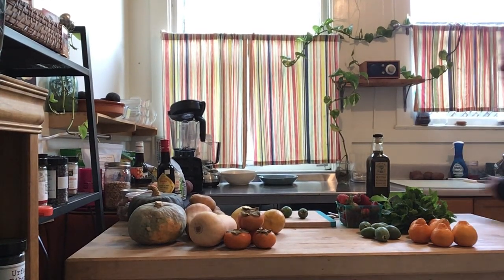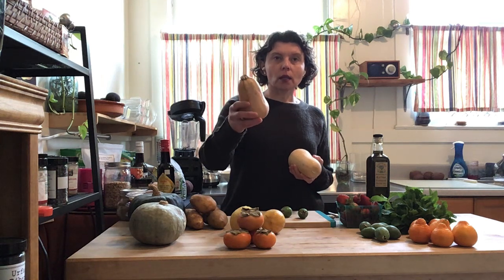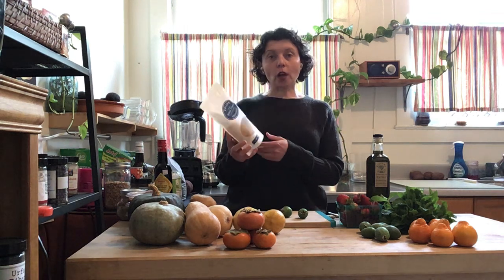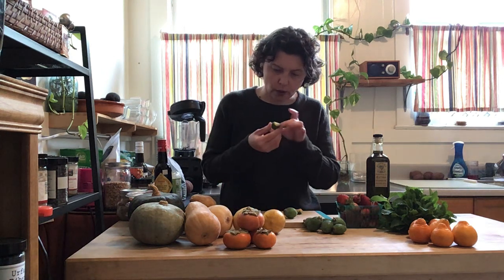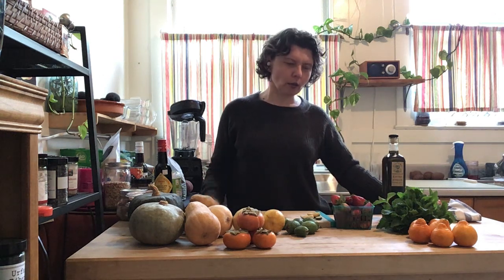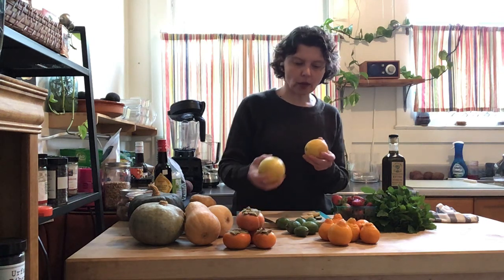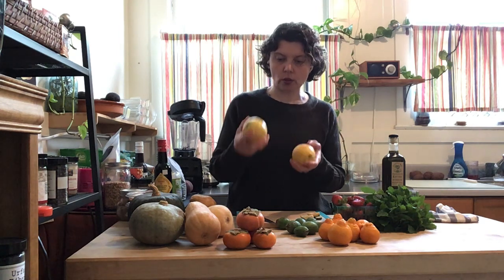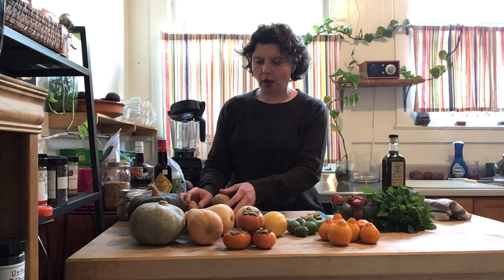Farmer's Market Trip + Recipes & Tips!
Hi everyone, welcome back to Quick and Delish, today I will talking about what I purchased at the Farmer's Market and how I use them in my recipes! I purchased some squash from the market, persimmons, pineapple guava (high in vitamin C), strawberries, and  mint from te Farmer's Market. I love going to the Farmer's Market and checking out the seasonal produce that is available and adding them to all my dishes and sometimes just enjoying them as a snack! I hope you enjoyed my tips  and it makes your life a little easier. I hope you like the ideas and tips I give you and let me know if they help you by commenting down below. Hope you enjoy this video and share with me your meals. Thank you!

Tip: Add quinoa crispies to your fruit + nut butter combos to add some crunch!
Tip: Pineapple guava is perfect to add to a dressing or just in salads!
Tip: Mint can be used for fresh tea, add to salads, sauces or any condiment.
Tip: Oranges or mandarins can be zested and added to dressings, add them to a salad for some brightness!

GET A FREE SNEAK PEEK TO MY ECOOKBOOK, “QUICK & DELISH BY ALICIA CONNOR” COMING FALL 2020!